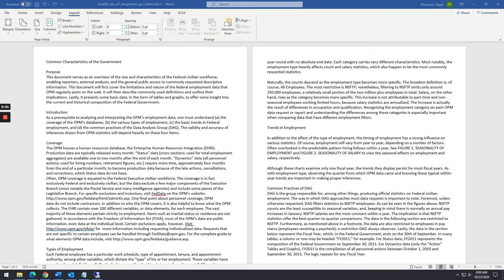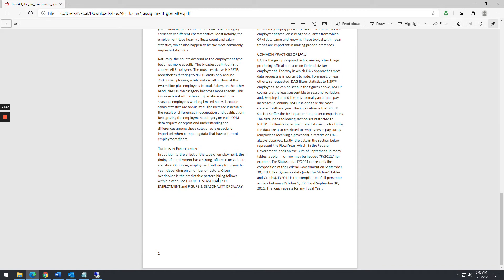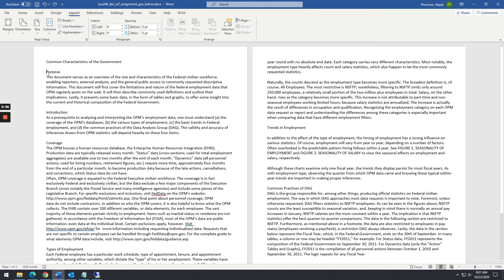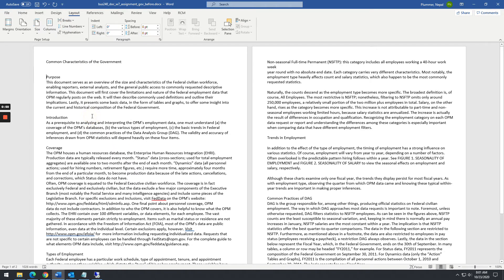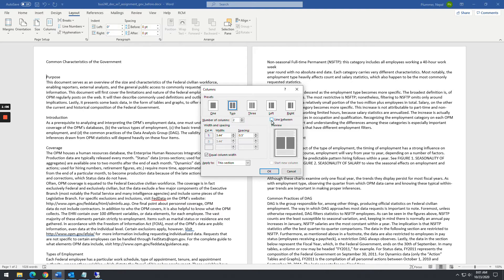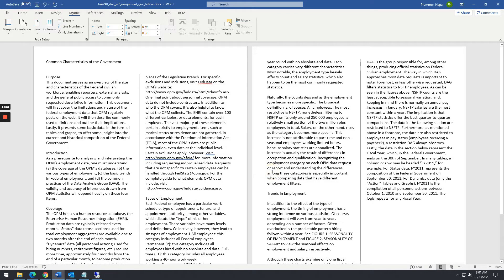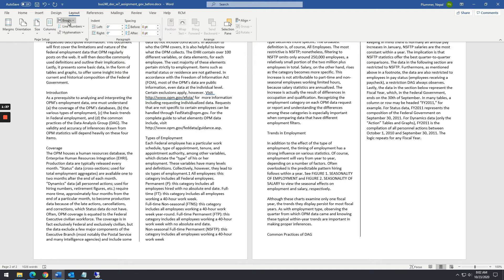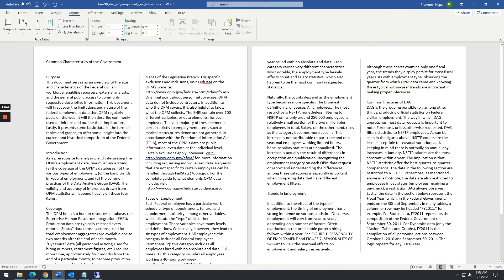Balancing Columns In Word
Tips on Creating a 2-Column document with balanced columns.